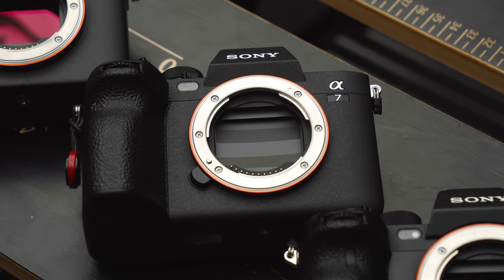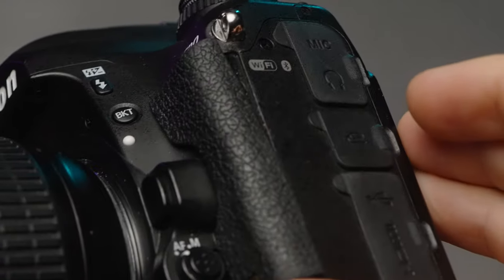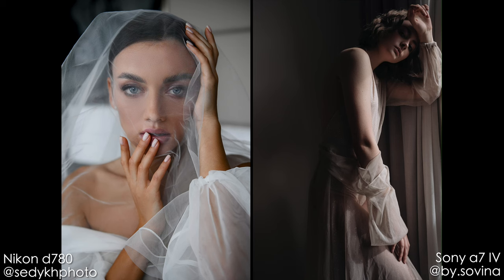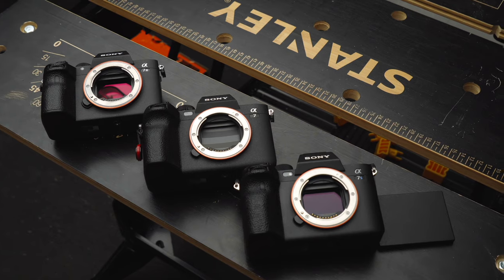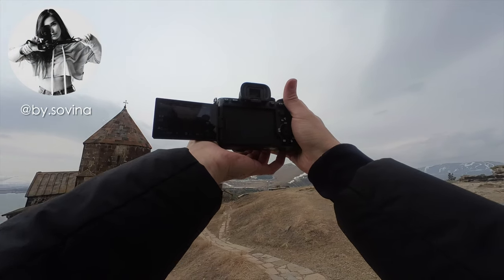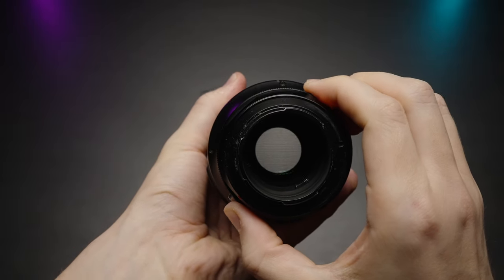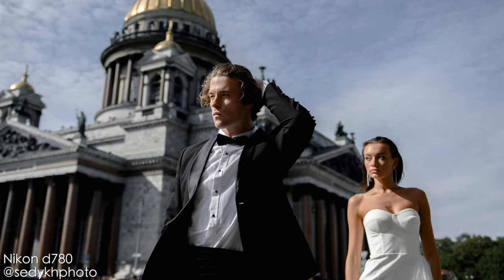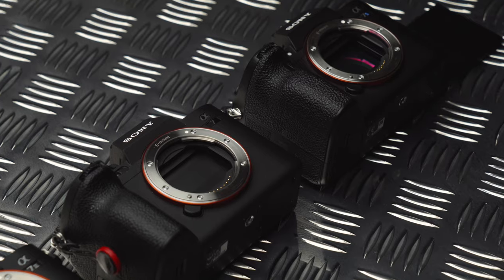Sony a7IV vs Nikon d780 Camera Comparison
Sony a7IV vs Nikon d780 In-depth stills Camera Comparison | DSLR vs Mirrorless camera

Sony a7IV is one of the best mirrorless cameras under 2500$, but is it that much better than Nikon d780 DSLR camera? Sony a7IV vs Nikon d780 camera comparison focuses on stills mainly, but we will talk a bit about video as well. Sony a7IV vs Nikon d780 camera comparison contains information about: Sony a7IV vs Nikon d780 sharpness, detail, color and side by side RAW photos comparison, 4K video and video features, menu systems, Sony a7IV vs Nikon d780 continuous shooting and frames per second, real professional users experience and photo samples, lens selection, battery life, viewfinder and display, card slots, size and weight comparison, ergonomics, future proof investment, and other nuances of Sony a7IV vs Nikon d780. Sony a7IV vs Nikon d780 which camera should you buy?

00:00 - Sony a7IV vs Nikon d780 camera comparison
00:50 - Nikon d780 mega feature!
01:33 - Viewfinders and screens comparison
02:06 - Memory cards and battery life
02:50 - Size and weight with lenses
03:30 - Menu systems Nikon d780 video
04:44 - Autofocus
05:40 - RAW photos, DR and color comparison
06:28 - Continuous shooting FPS
06:51 - Sony a7 IV real world experience
07:52 - Lens options and prices (top 5 focal ranges)
10:13 - Resell price and which one to buy?